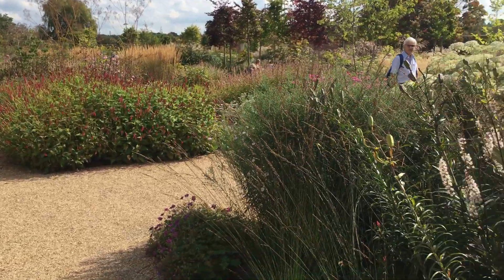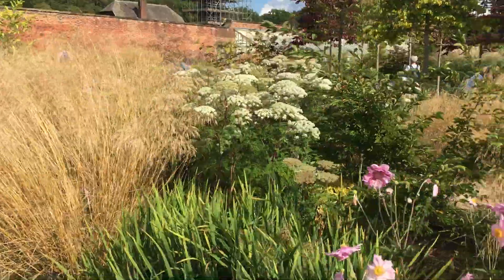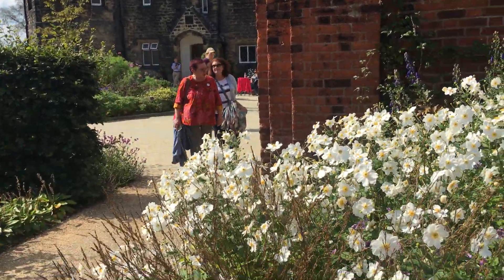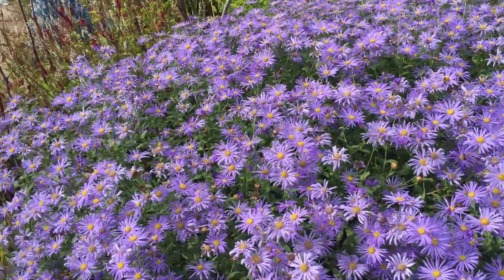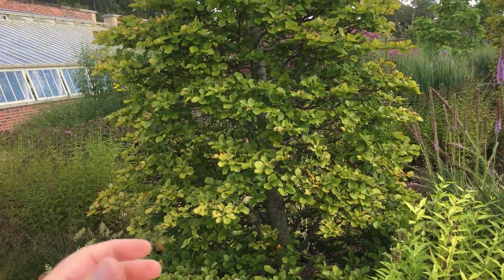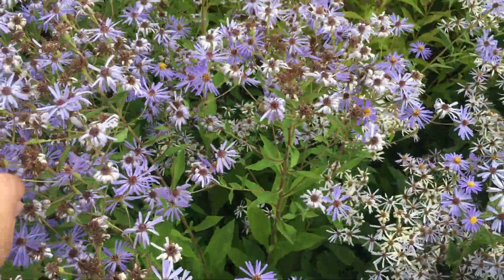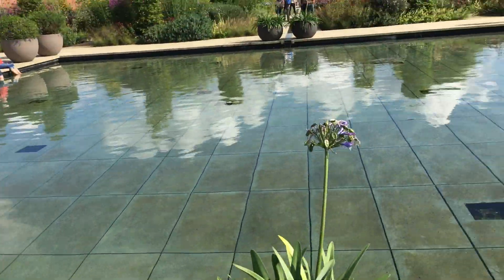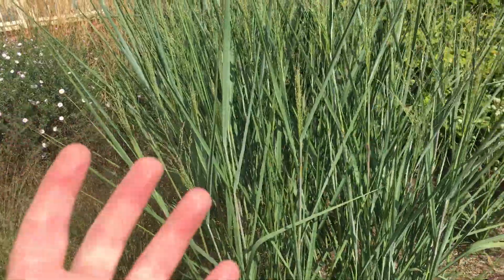RHS Bridgewater Gardens 2021 (Part 2)